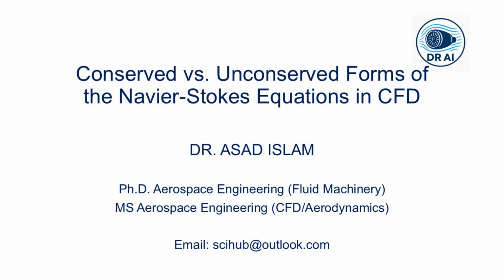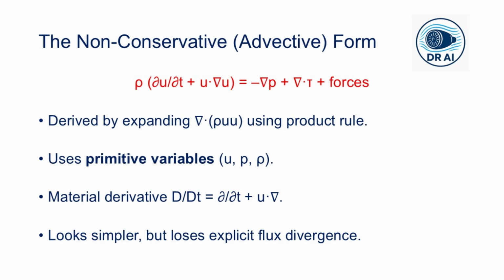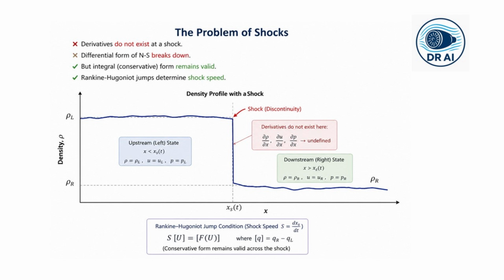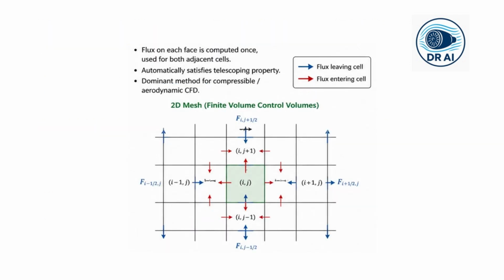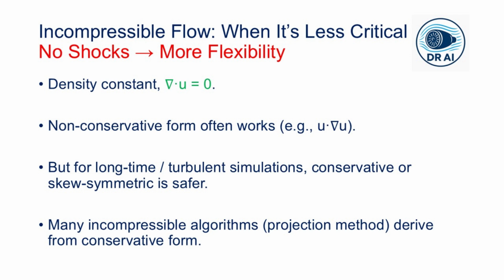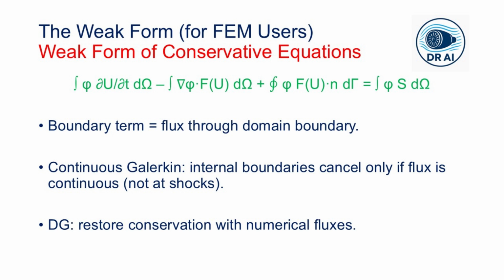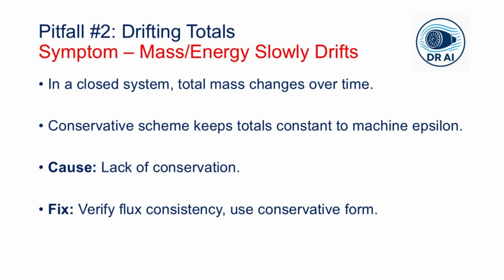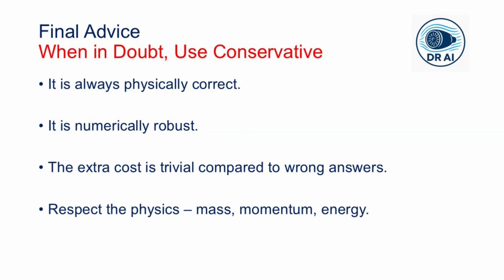CFD| Conserved and Unconserved forms of NS equations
Understand the key difference between conserved (conservative) and unconserved (non-conservative) forms of the Navier-Stokes equations in CFD. Learn why the conservative form is crucial for capturing shocks and ensuring accurate fluid flow simulations.